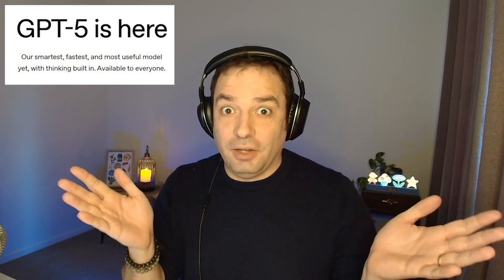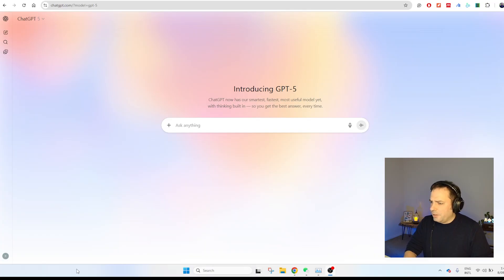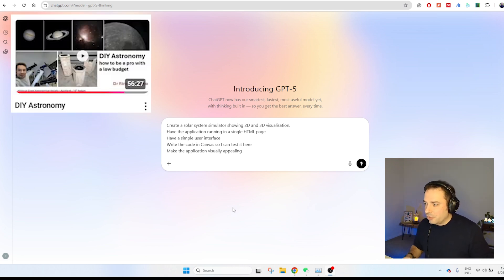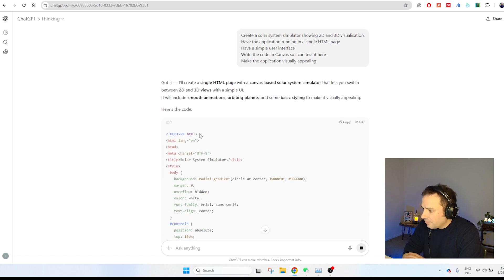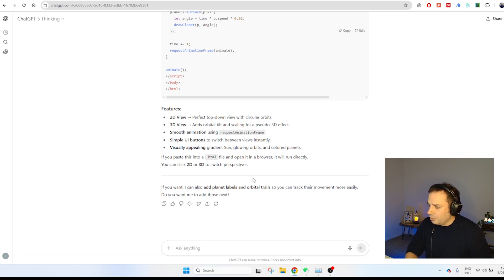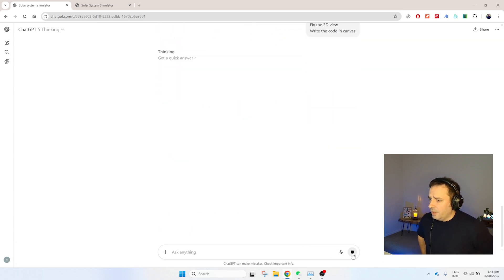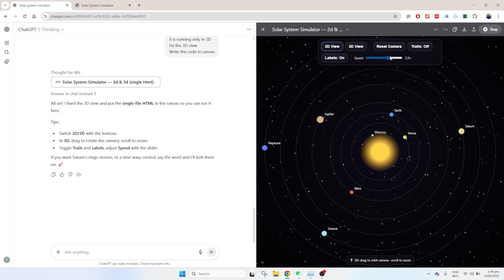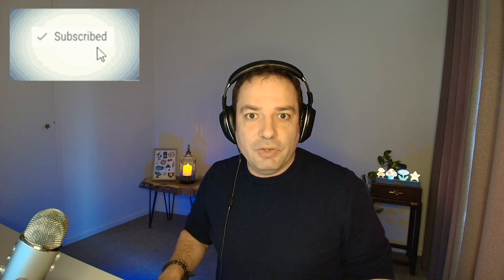ChatGPT 5 is (not really) Insane!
GPT-5 Review & Test - Solar System Simulator Challenge

GPT-5 is finally here! But is it really better than GPT-4, Claude, and Gemini? In this video, Professor Reno from New Zealand puts GPT-5 to the test with a demanding programming challenge: creating a working Solar System simulator, both in 2D and 3D.

We explore:
✅ What’s new in GPT-5 compared to GPT-4 and GPT-3
✅ How big GPT-5 really is in terms of parameters
✅ Hands-on performance in real coding tasks
✅ Live results of the Solar System simulation
✅ Side-by-side comparison with Claude’s results

If you’re curious about GPT-5’s reasoning, coding skills, and real-world performance, this is the in-depth test you’ve been waiting for.

Into astronomy? We also share tips for starting your astronomy journey and choosing your first telescope.

Timestamps:
00:00 Intro to GPT-5
01:25 Comparing GPT-3, GPT-4, and GPT-5
02:40 The Solar System simulator challenge
04:55 2D vs 3D results
07:10 Comparing GPT-5 to Claude
09:00 Final thoughts & next tests

 searches.
Do you want me to do that next?